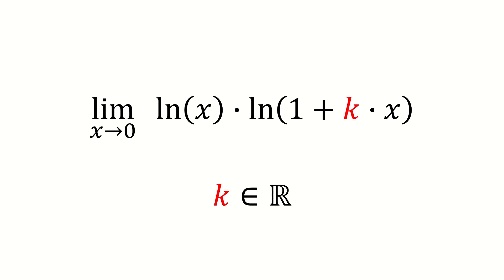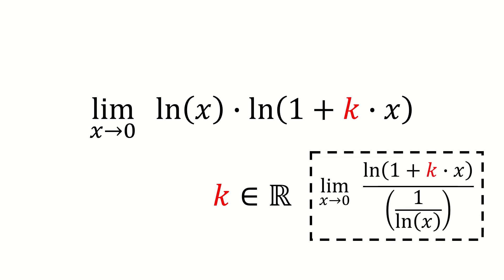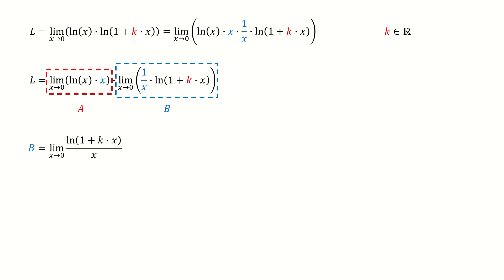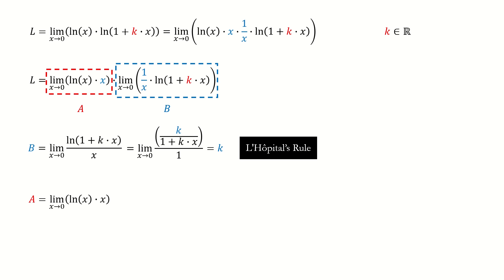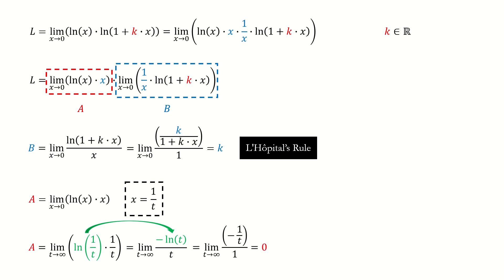Limit ln(x) ln(1+k x)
Solve the limit by a Trick and L'Hôpital's rule